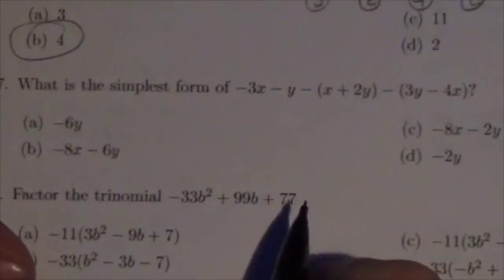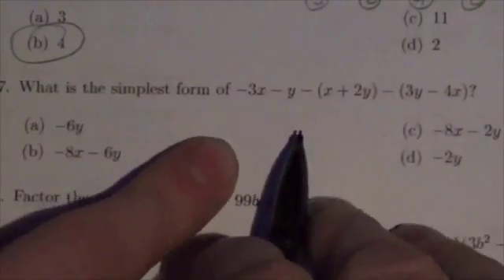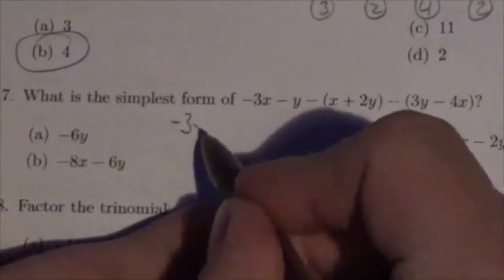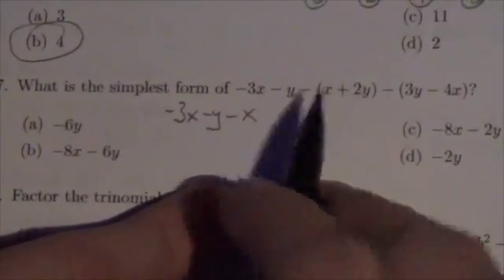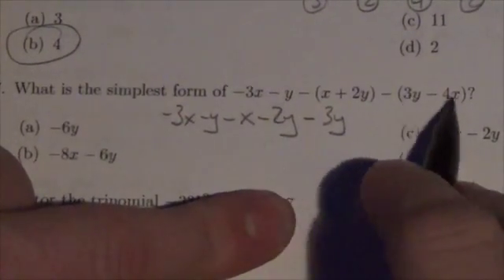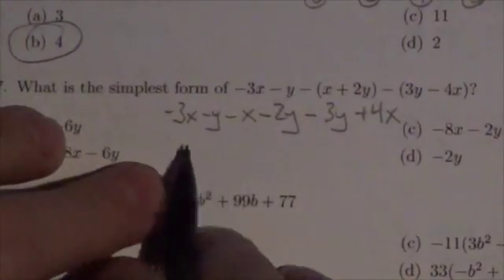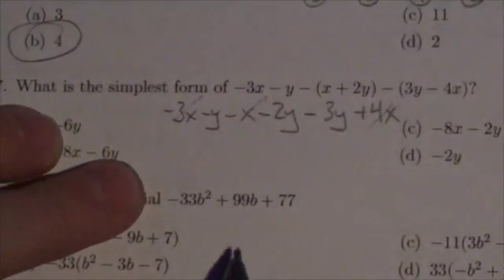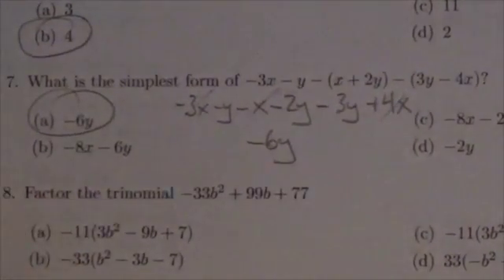Math 10C Poly Review MC#7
This video is about simplifying a polynomial expression.